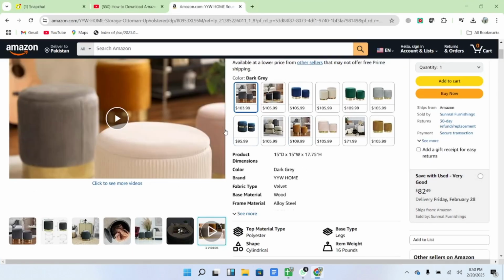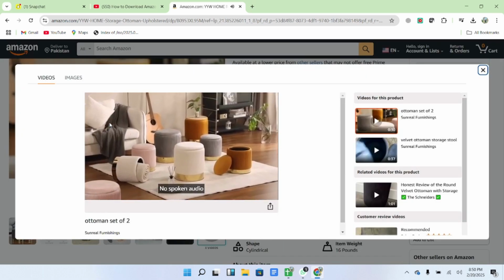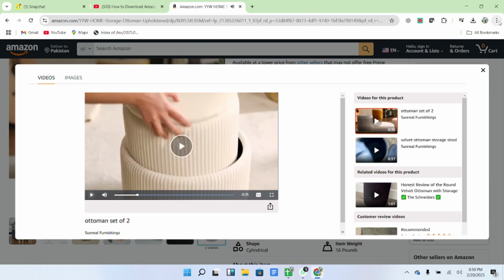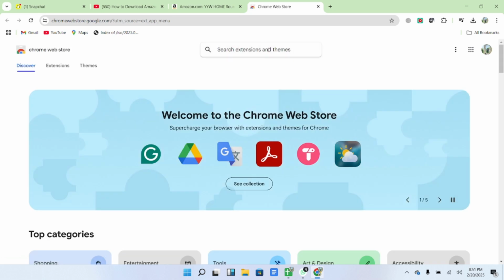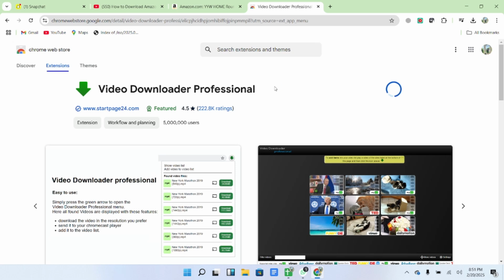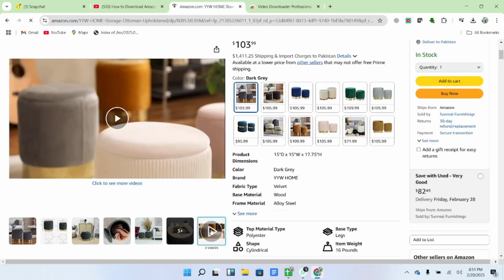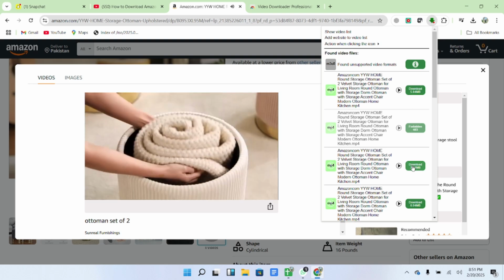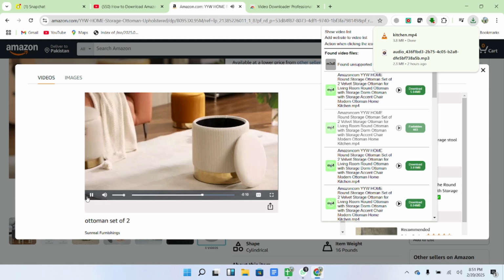How to Download Amazon Product Video (EASY)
Learn how to download Amazon product videos easily with this step-by-step guide! Save and watch product demo videos offline using simple and effective methods.